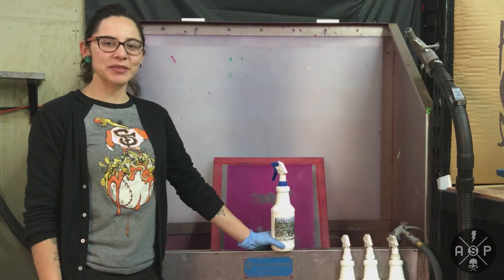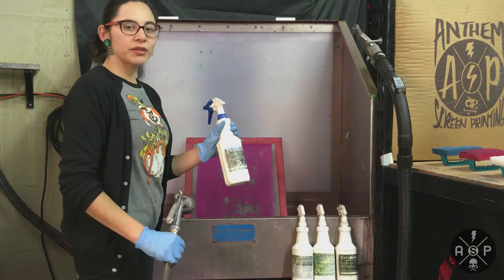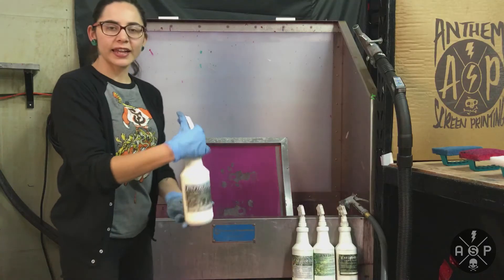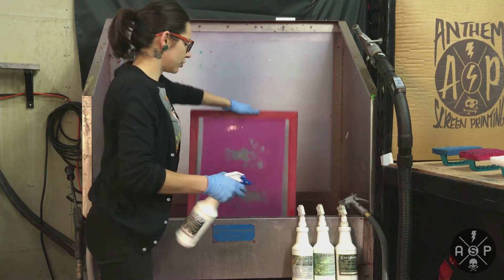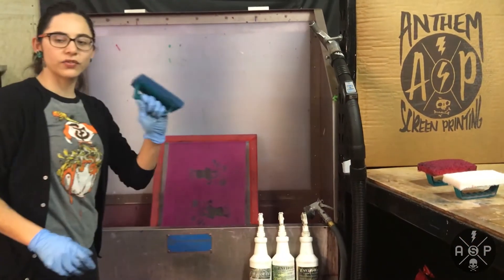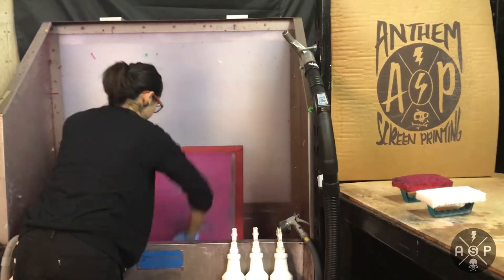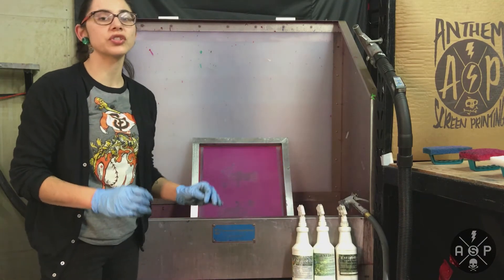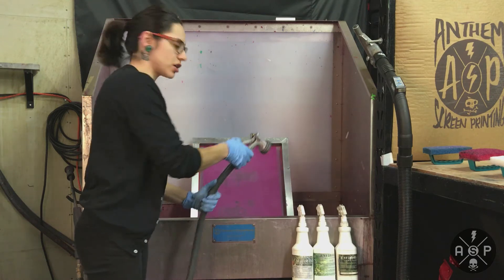EnviroStrip - Eco-Friendly Emulsion Remover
In this video, Carol takes you through the steps of removing emulsion from a screen using CCI's EnviroStrip eco-friendly emulsion remover.